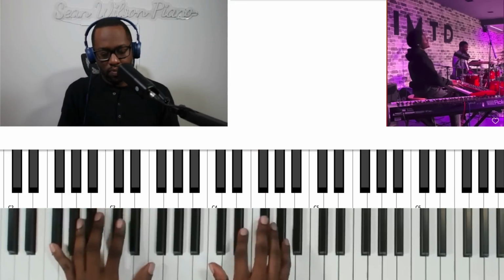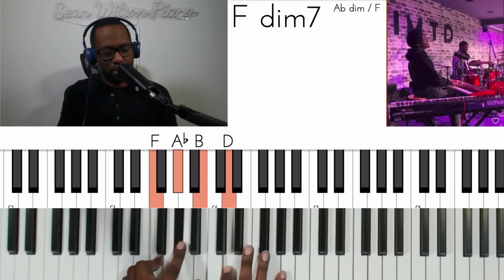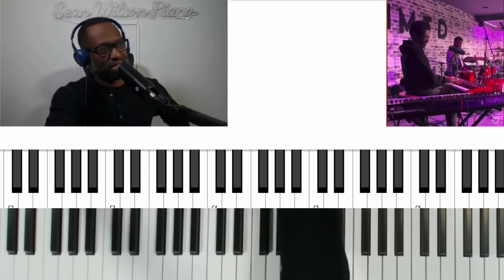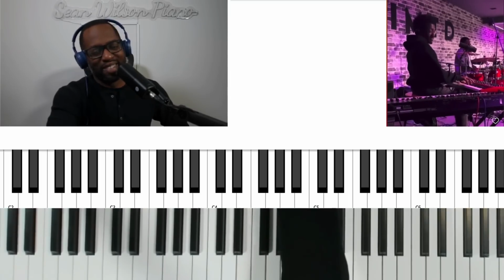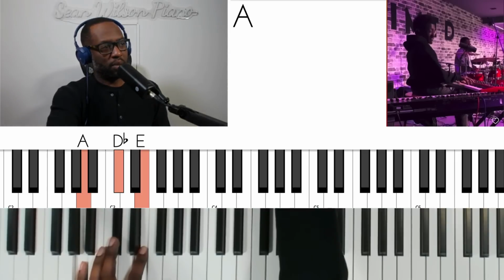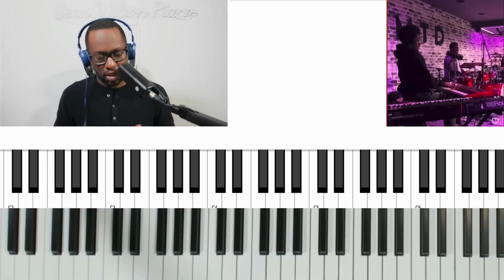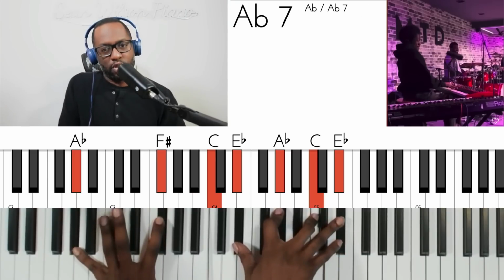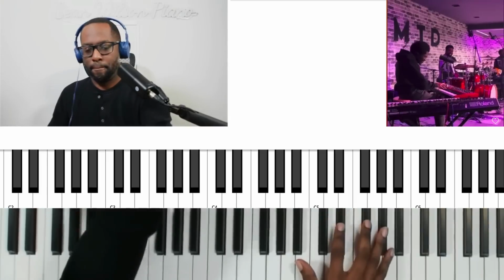Gospel Pianist uses a Classical riff in a Live Performance on stage?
In this video, we're breaking down Joshua Domfeh fusion of classical Beethoven into a Tye Tribbett song! First off, we'll play the transcription and dissect the madness behind it. You'll get to see the actual notes on screen, and trust me.

🟠  TIME STAMPS:
0:00 Intro

Sean Mic
Audio Mixer *I plug mic into this,
Elgato Streamdeck+
My Keyboard controller
Lighting Kit